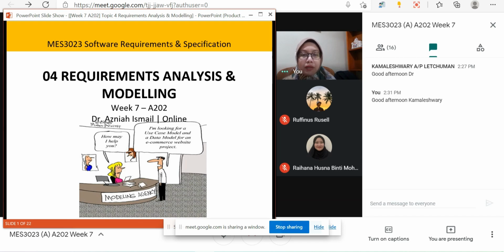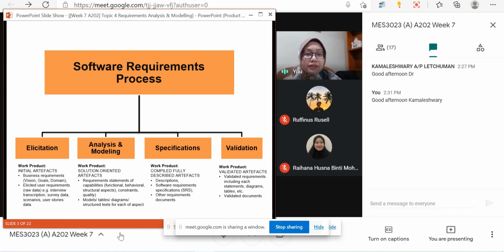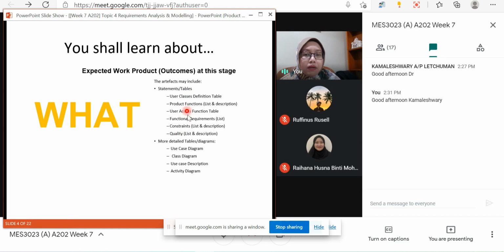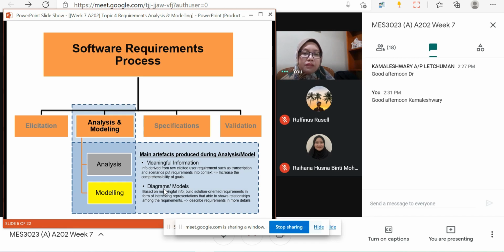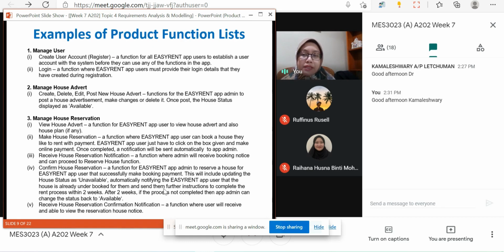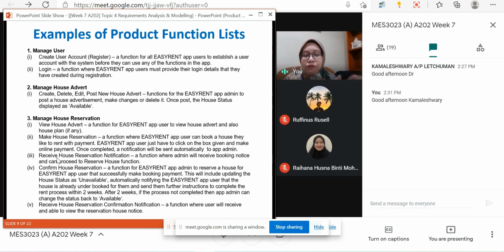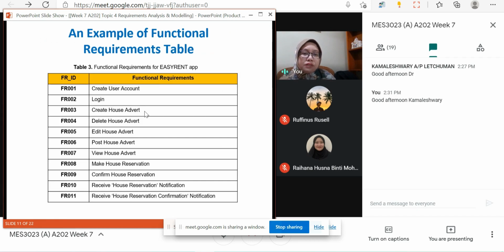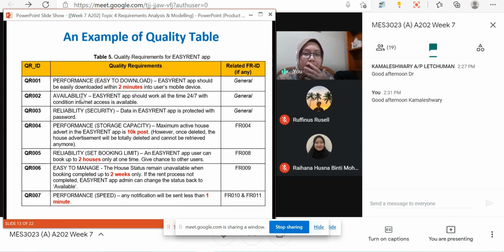ME3023 A202 Analysis & Modelling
A roughly edited video for my MES3023 A202 students' reference. Lecture in Week 7.